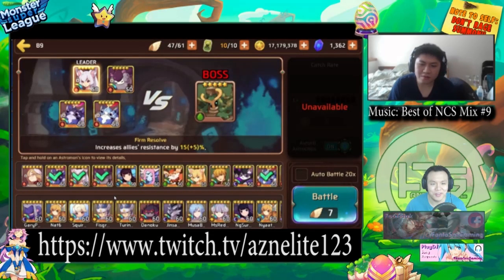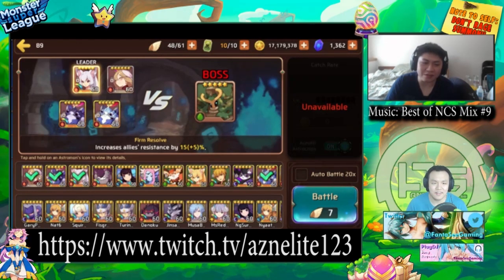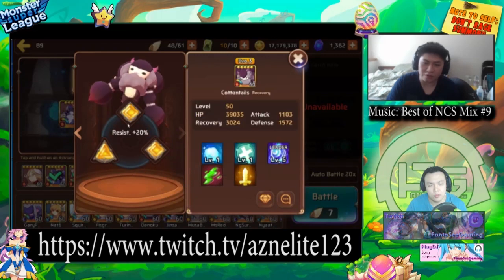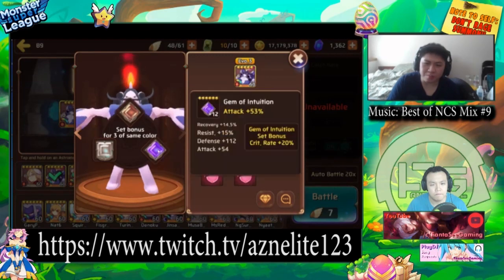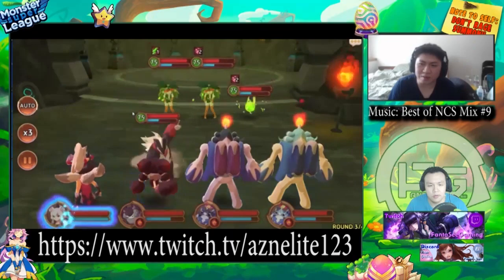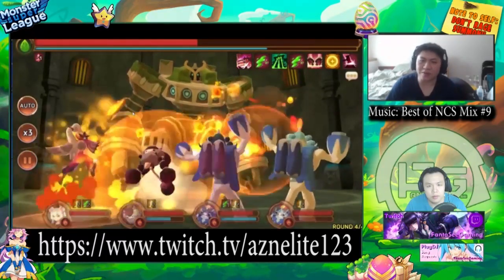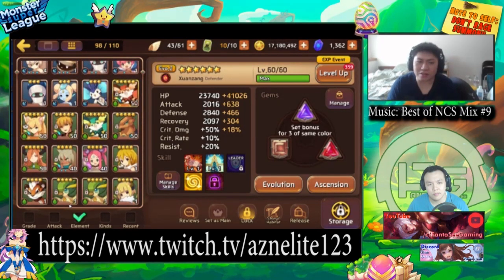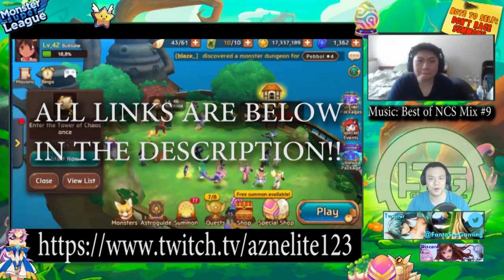PART4 Monster Super League SPECIAL COLLAB!! Ft.AznElite123!! 100% FARMABLE GOLEM B9 TEAM!! NO BS!!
Monster super league special collaboration featuring AznElite123!!
He's the author of the MSL Super-Guide on Reddit as well as a YouTuber and Streamer!!

In Part 1 we will take a look at how new players can build a 100% farmable golem b9 team!

⚔Game Accounts:

♙League of Legends:
Taiwan: Perfect_Is_SHlT

♟B.net BattleTag:
FantaSee#11954 (WoW)
WaifuMaker#4848 (Overwatch)

♙Monster Super League:
FantaSee (Main)
FantaSeeF2P (Alt)

✌ Programs Used:
~~ Nvidia Shadowplay